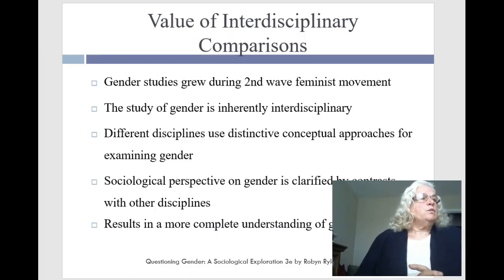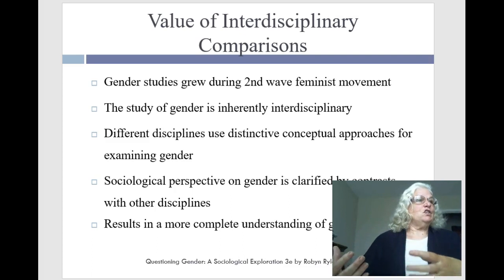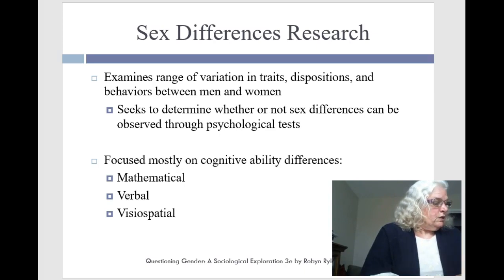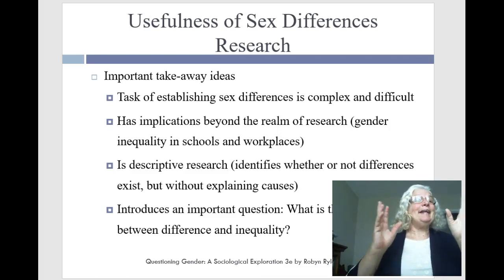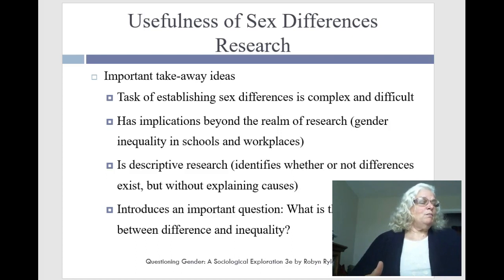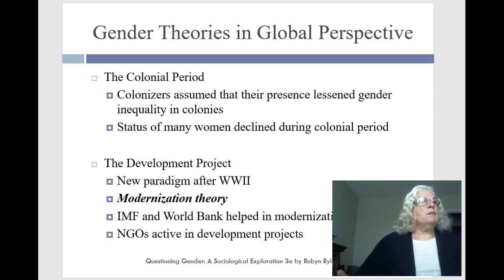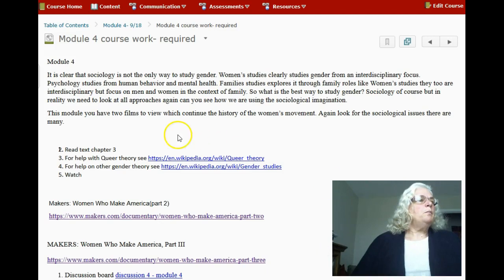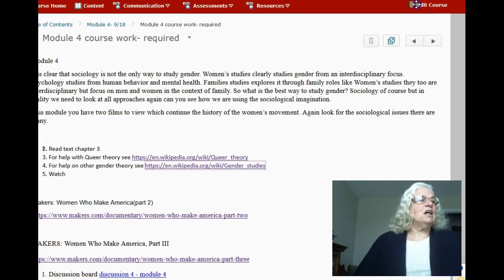module 4 soc 3310- 17